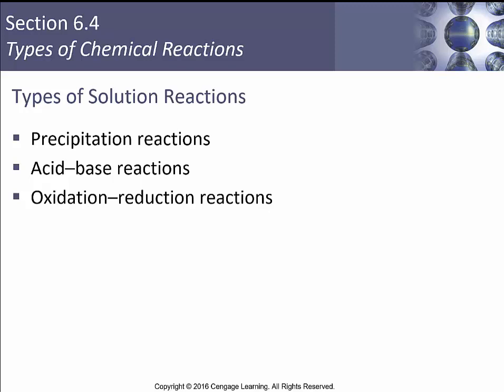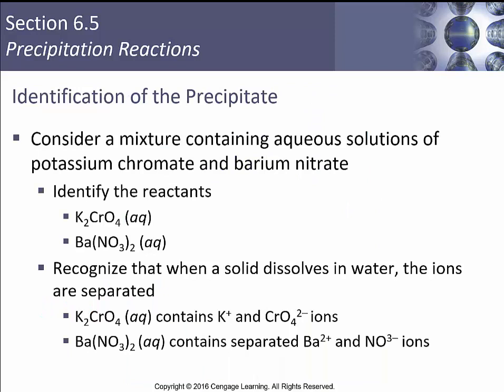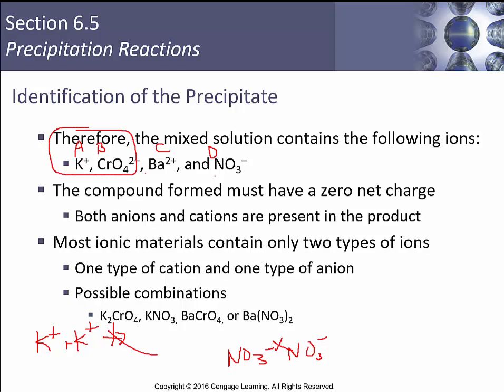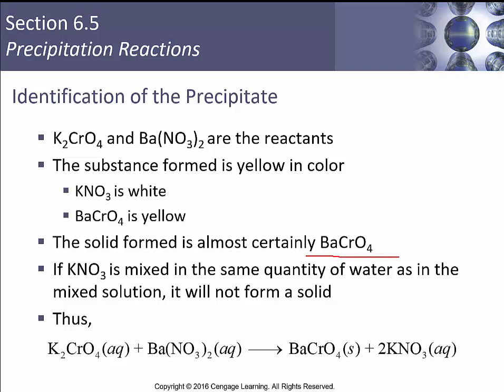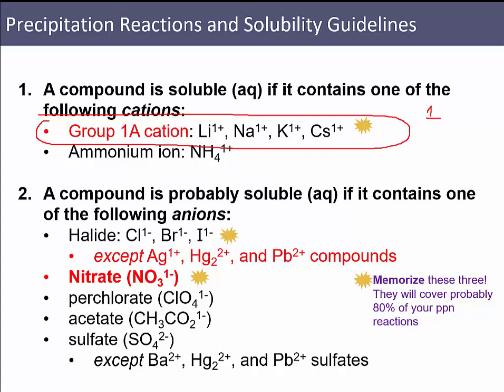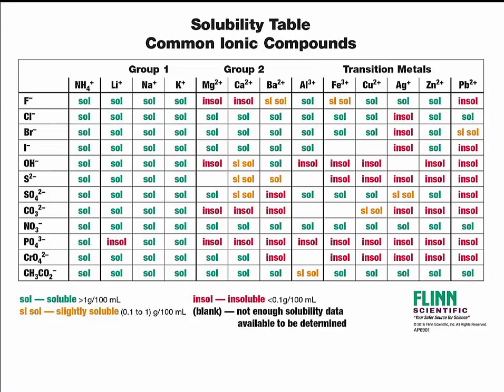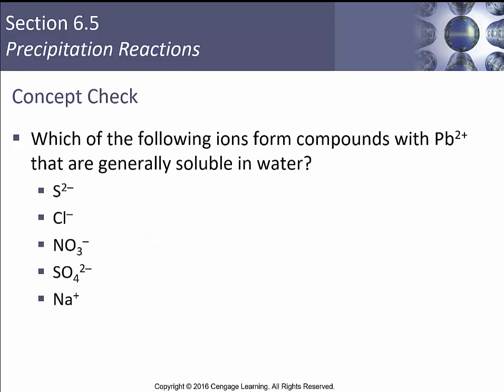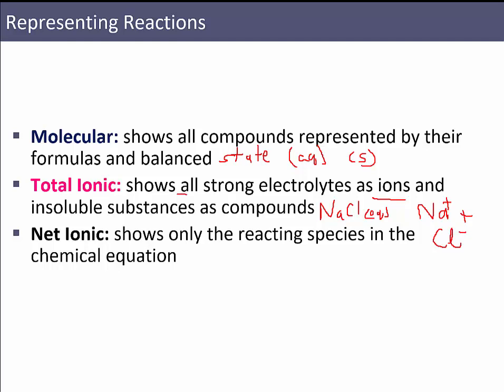Chem 120 Su 2021 Chapter 6 part 3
Chapter 6.4-6.5 Types of reaction